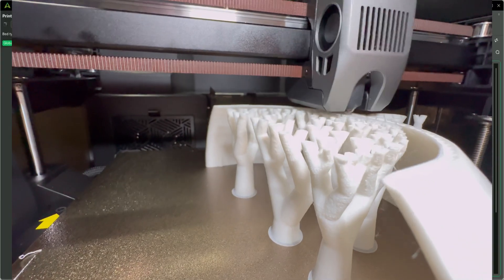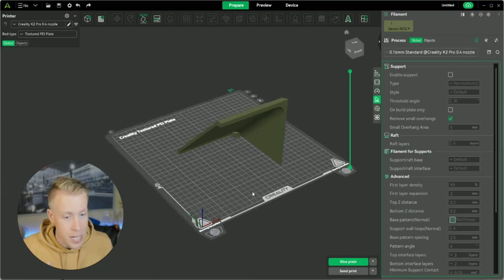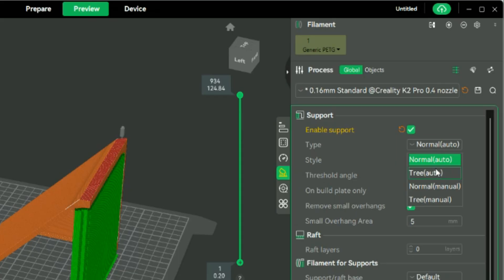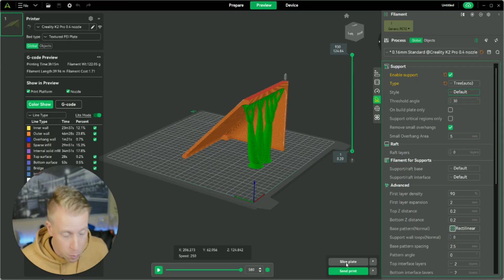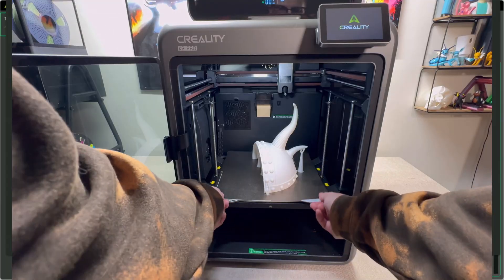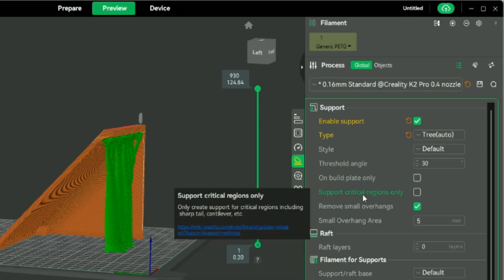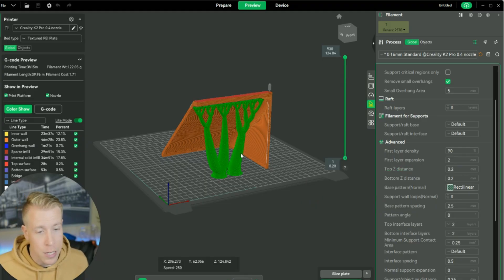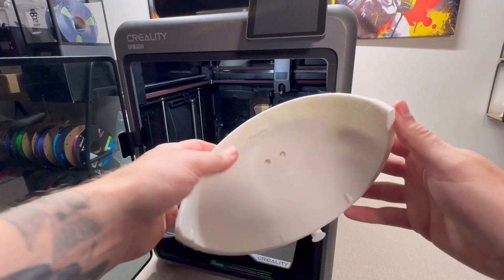How to Add Supports in Creality Print Slicer - Mastering Supports!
Learn how to add supports in Creality Print Slicer and master the best settings for strong, clean prints. I show you how to choose the right support type, placement, and removal techniques for perfect results. Perfect for beginners who want smoother prints with less cleanup.